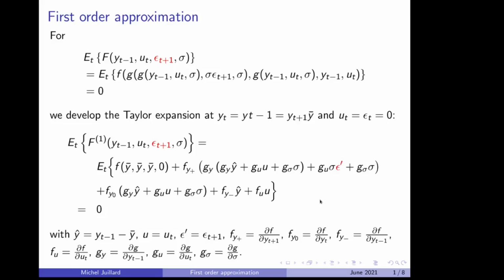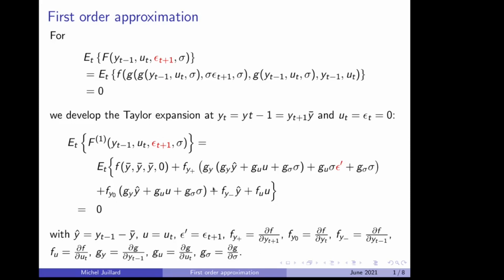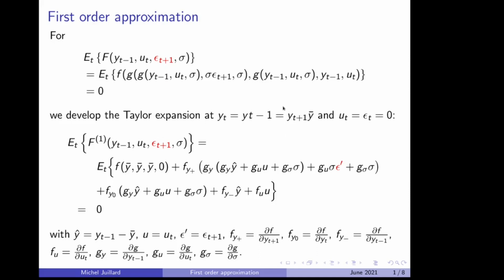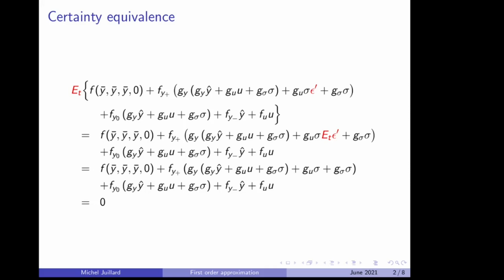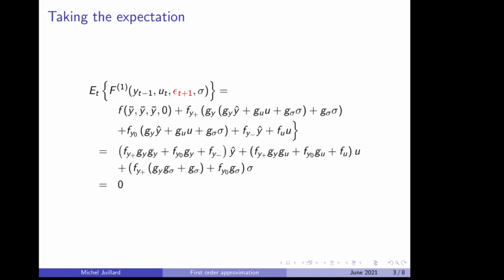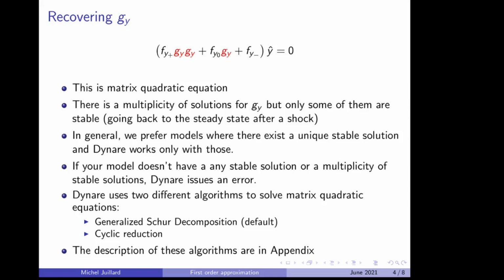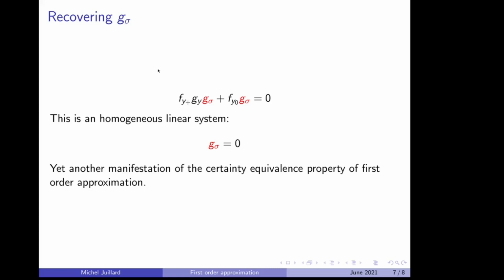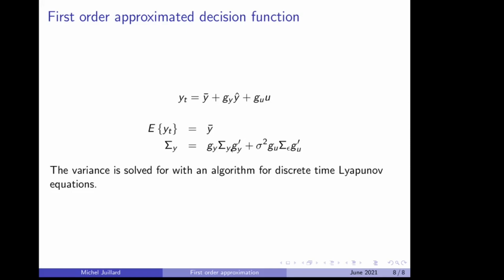Introduction to Dynare and local approximation: 5. First order approximation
By Michel Juillard